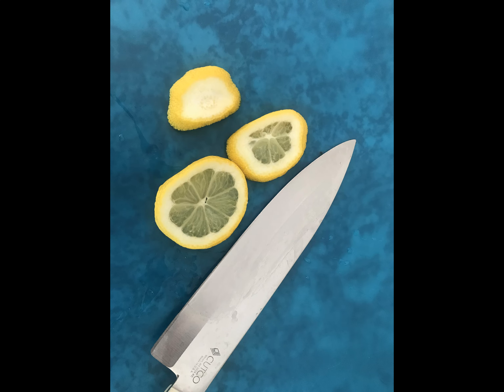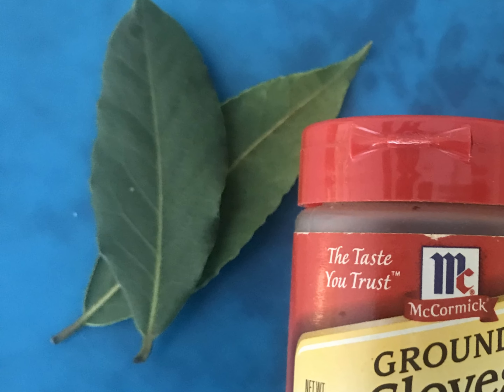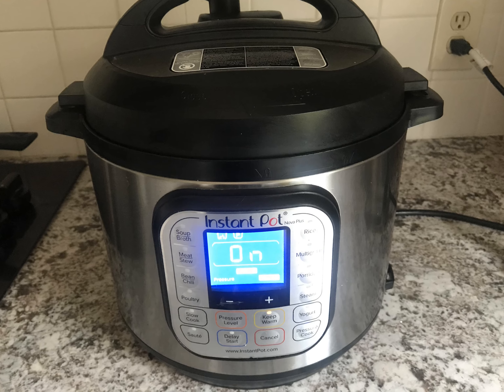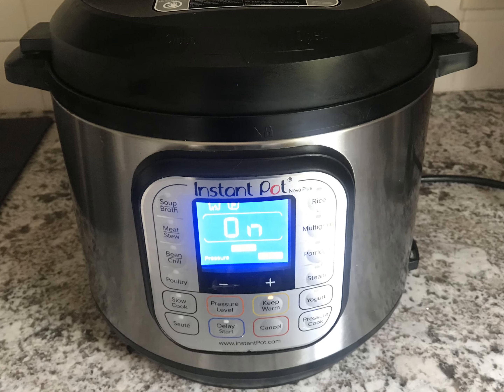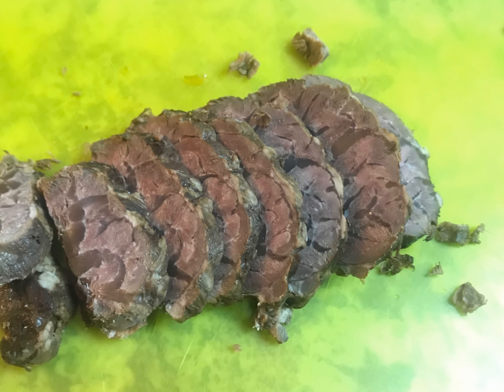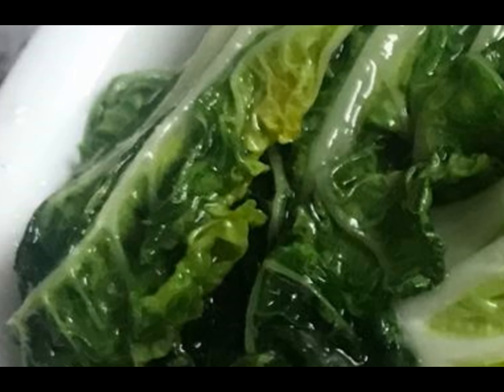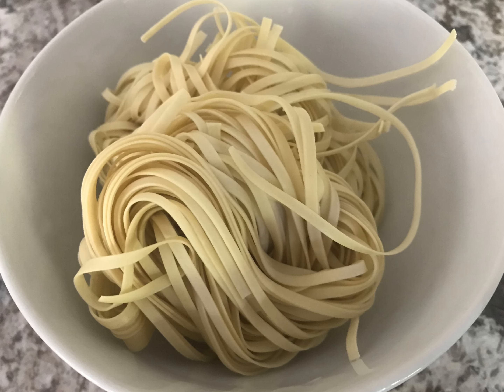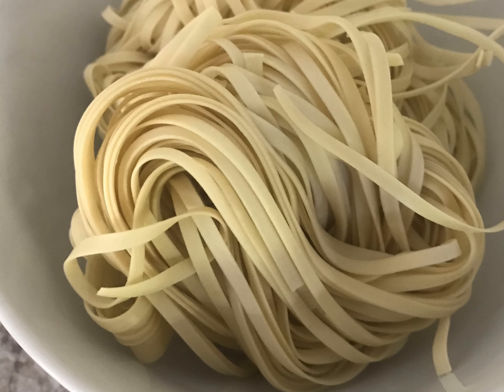Best Taiwanese Beef Noodles, Beef Shank, Star Anise, Soy Sauce, Bok Choy, Authentic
Basic Ingredients:
   Beef Shank, 1-1/2 lbs (soak in water for 20 minutes to drain blood, pour out water then add cooking water)
   Dark Soy Sauce, 1/4 cup
   Regular Soy Sauce, 3/4 cup
   Water (for cooking), 2 quarts
   Soybean Paste, 2 Tablespoons
   Star Anise, 10 full pieces
Dan's Secret Ingredients:
   Scallion (green onion), 1 stalk
   Lemon, 2 slices
   Tomato, 1
   Ground Cinnamon, 1/2 teaspoon
   Ground Cloves, a pinch
Cook the above in Instant Pot for 25 minutes
If you like, soak/marinate the beef overnight with the soup in a small container after adding more soy sauce, sesame oil, or hot pepper to the soup to add flavor to the beef.
Keep beef in refrigerator for a few hours before you slice the beef into pieces.
Reheat the beef in the soup after slicing.
Preparing Small Bok Choy:
   Cut bok choy into pieces
   Clean in water
   Mix bok choy with oil, salt and garlic powder in a big bowl
   Cover bowl and microwave for 1-1/2 minutes
Put noodles, beef, bok choy, and soup in bowl, add ground pepper or Sriracha Sauce before serving.  Adjust spiciness by adding more ground pepper or Sriracha Sauce.

Regular Soy Sauce:

Dark Soy Sauce:
Lee Kum Kee Premium Dark Soy Sauce - 16.9 fl. Ounce

Soy Bean Paste （Get the type not containing red chili pepper):
状元豆瓣酱 Femented Black bean sauce for Asian cooking 13.4oz (Soy Bean 13.4 oz, 1 Bottle)

Star Anise:
Soeos Star Anise Seeds (Anis Estrella), Whole Chinese Star Anise Pods, Dried Anise Star Spice, 4 oz.